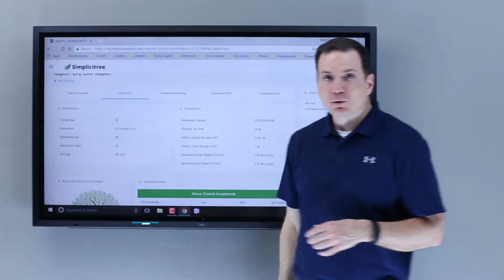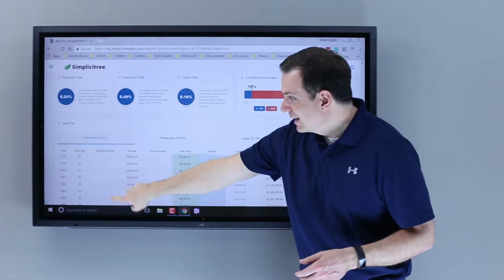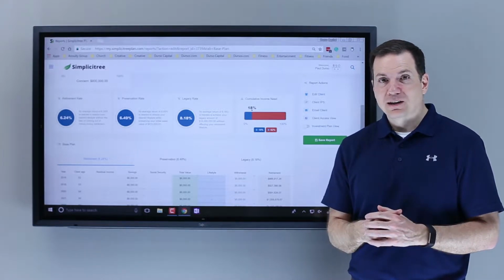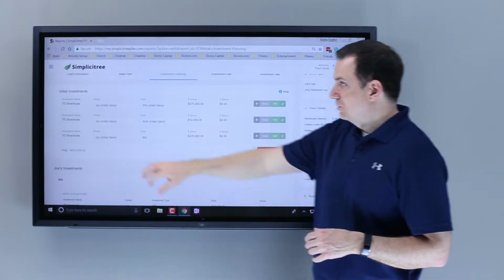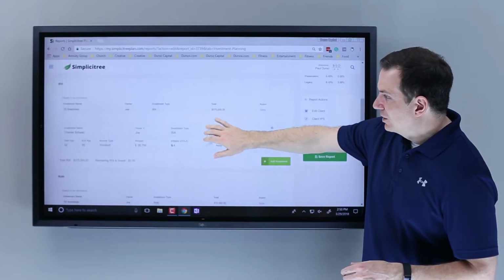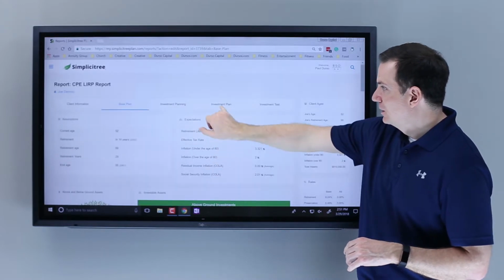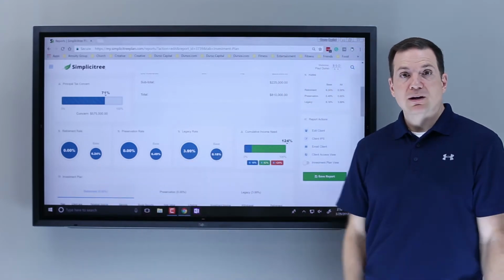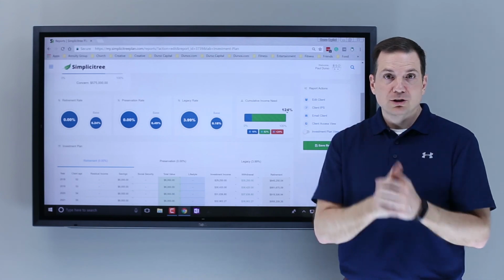Simplicitree & Life Insurance Retirement Plan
Paul Durso gives a quick walkthrough of how to use a LIRP strategy with Simplicitree.